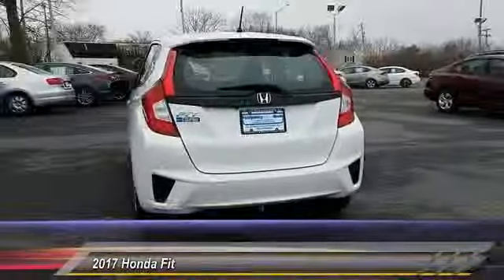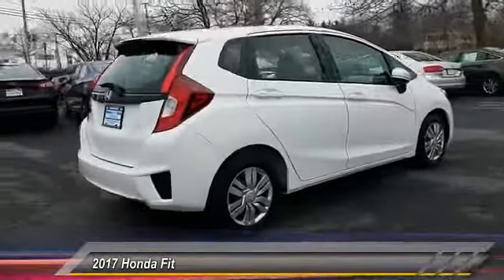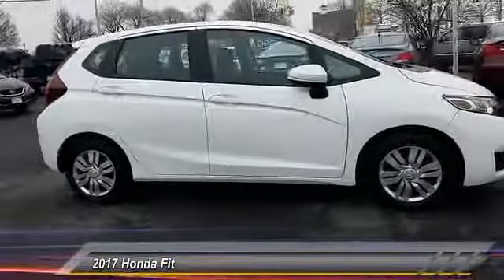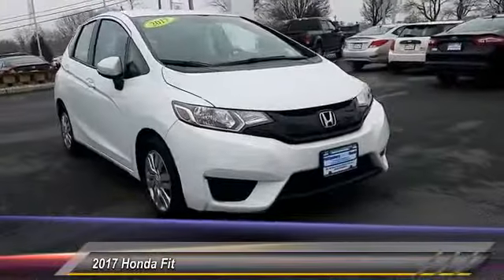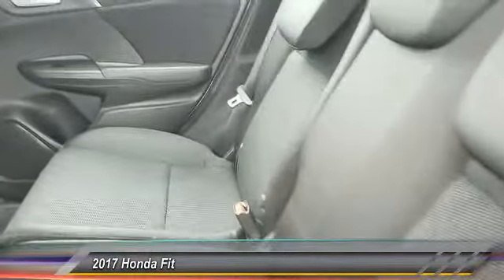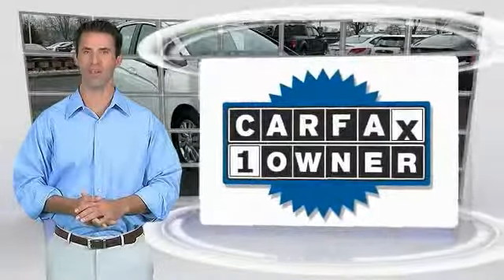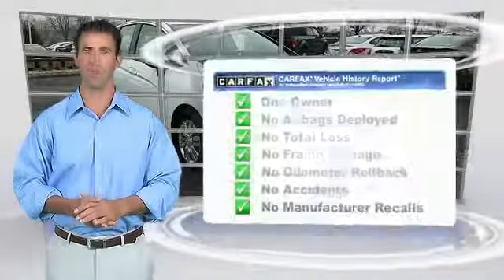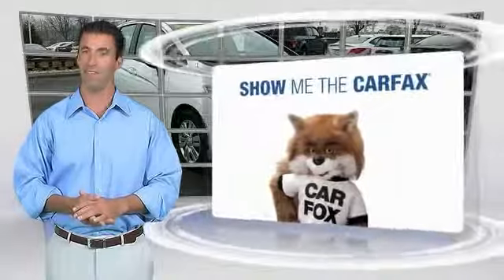2017 Honda Fit Phillipsburg NJ 12042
2017 Honda Fit LX CVT

NOTITLE